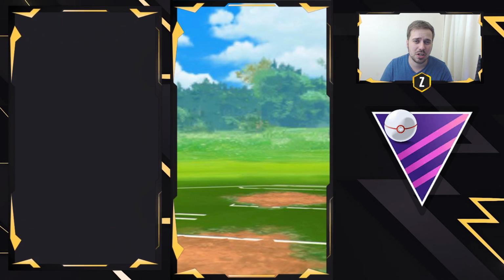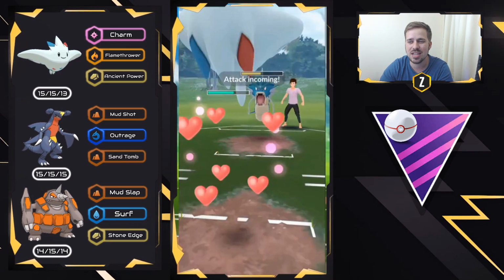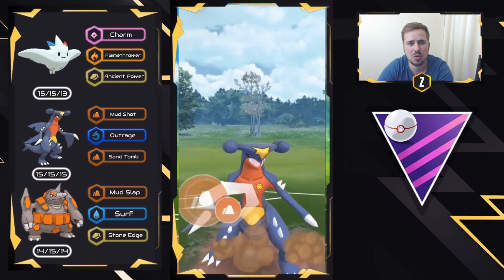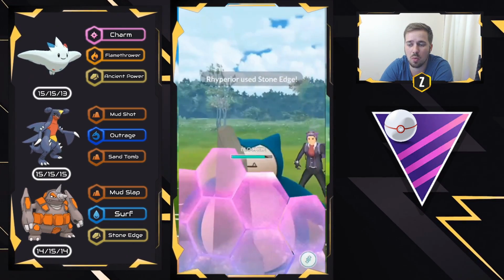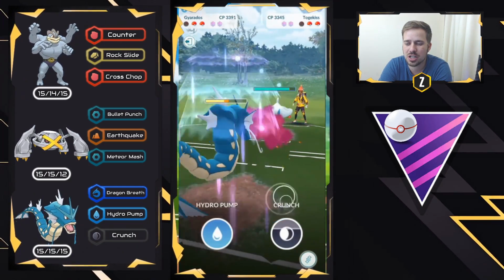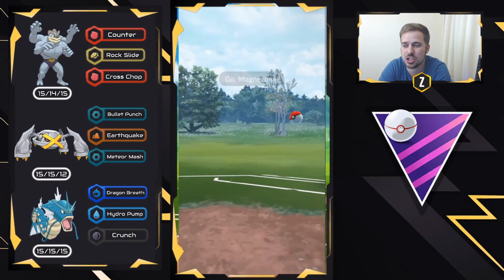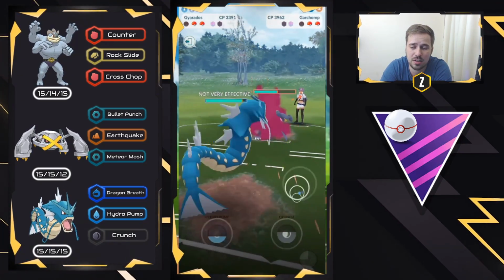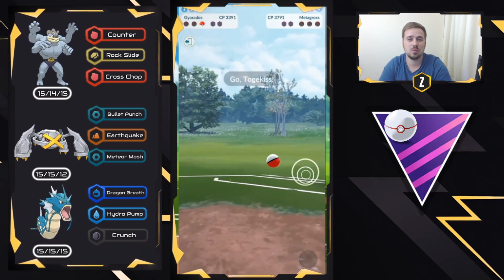My Best Teams for Master League Premier Cup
Master League is starting soon for Pokémon GO Battle League! Today we take a look at the Best Teams for the Master League Premier Cup that I ran in Season 2 as the meta is relatively the same for Season 3!